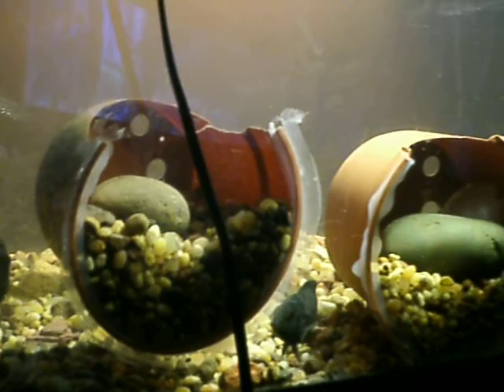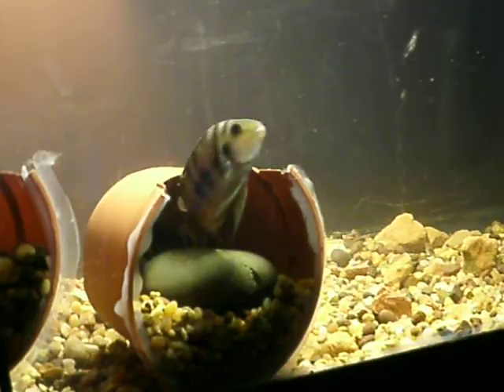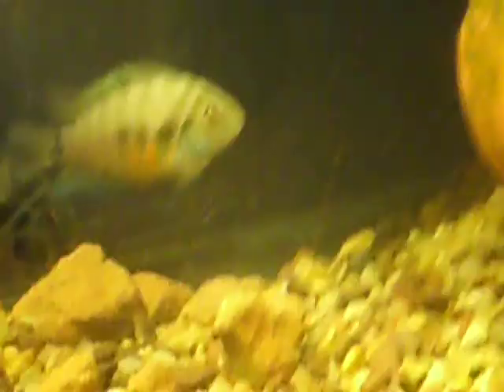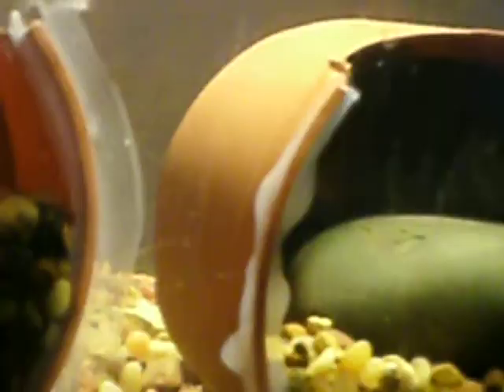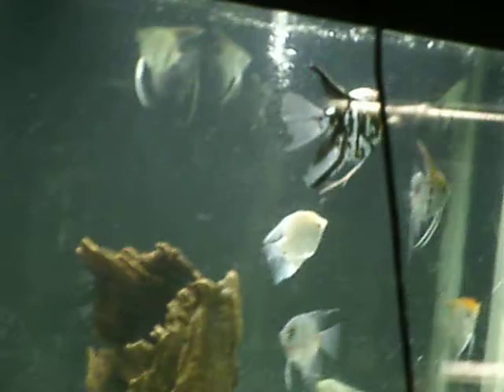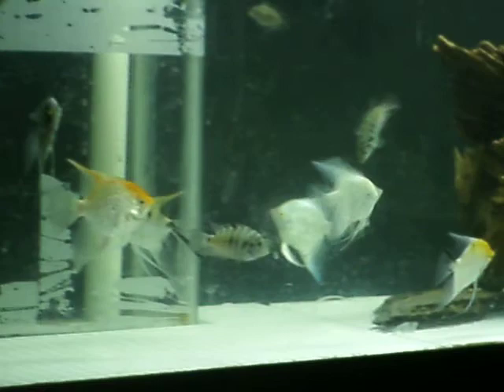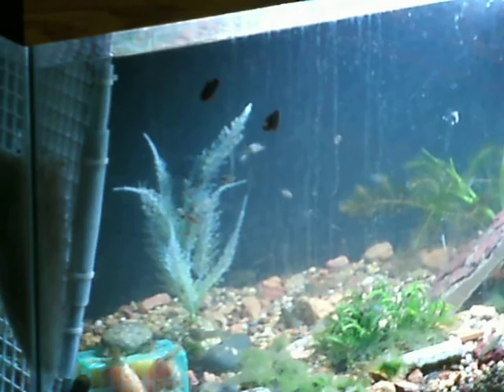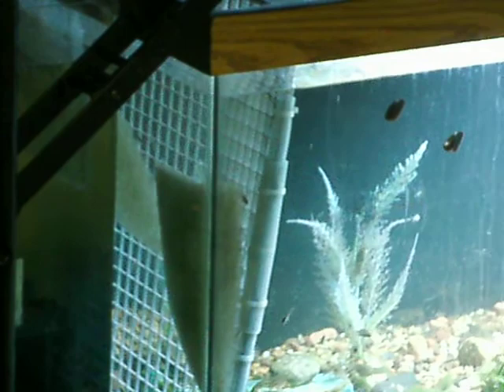Convict nesting pods II